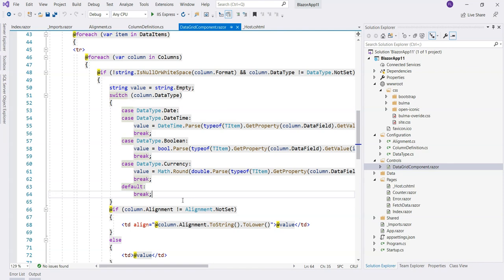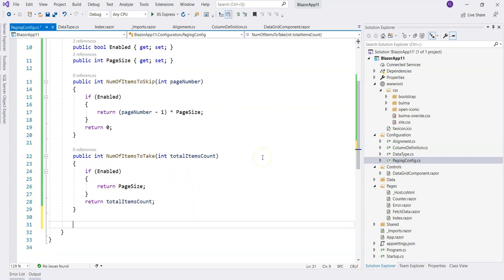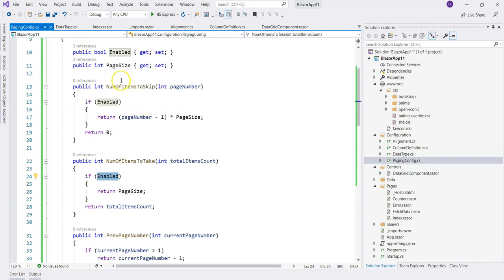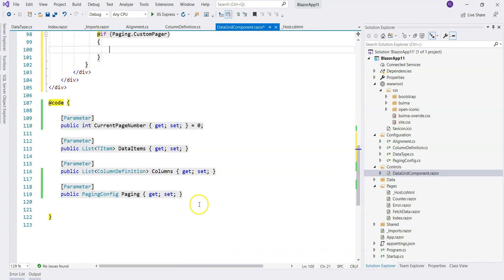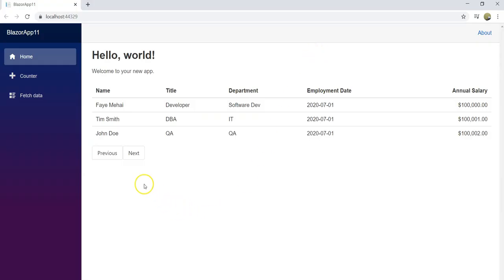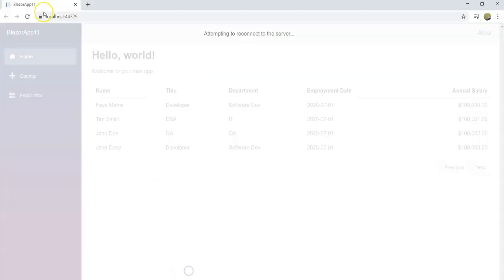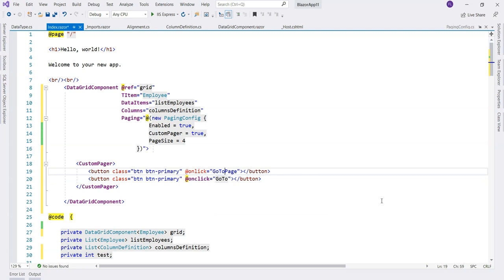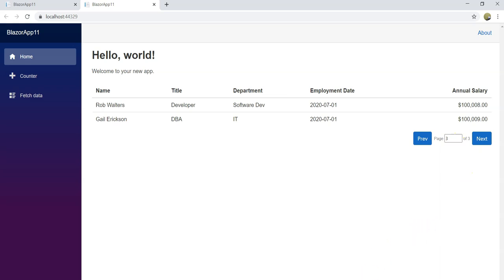Blazor Tutorial - Ep20 - How to create a DataGrid with Blazor like DevExtreme/DevExpress DataGrid